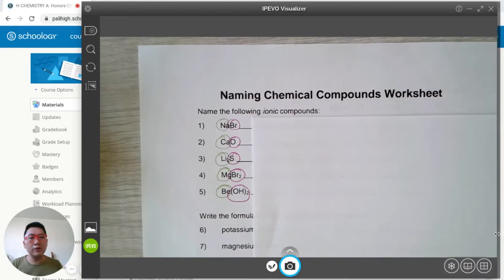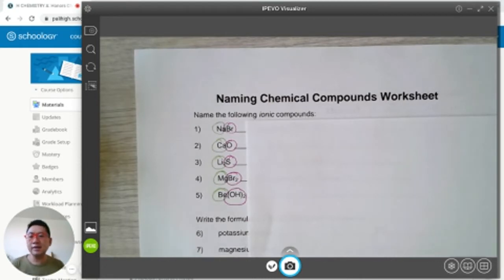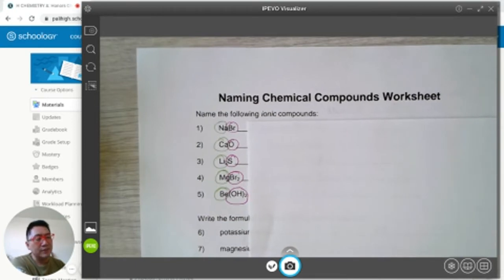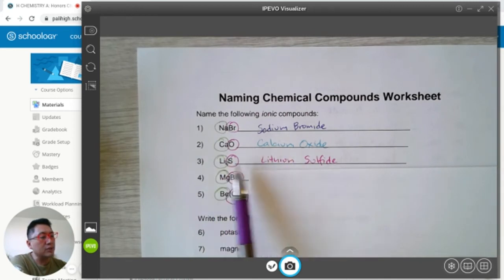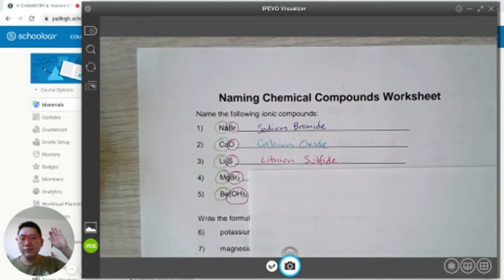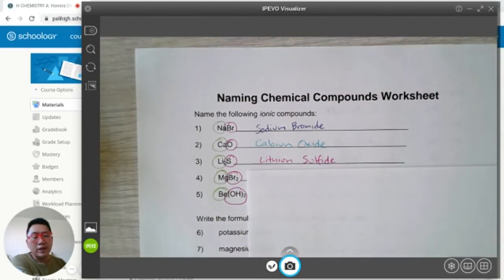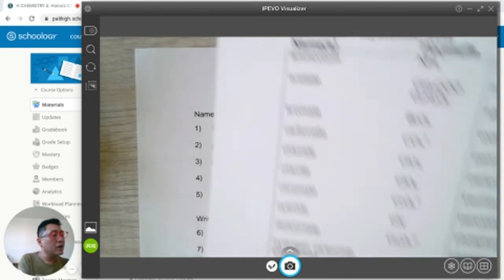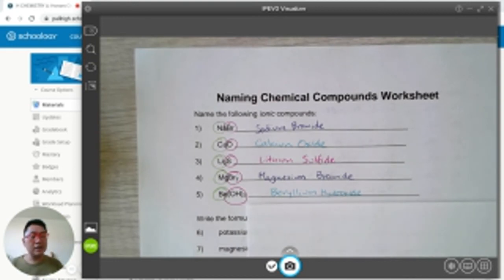Chemical Nomenclature Worksheet #1.1